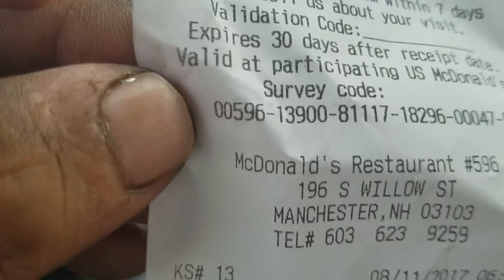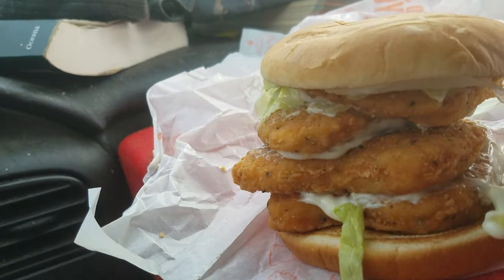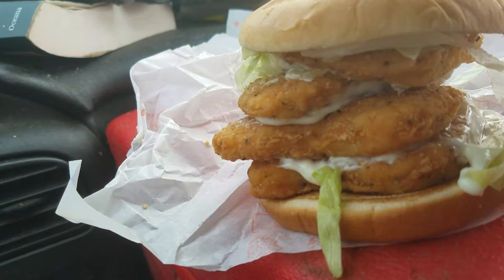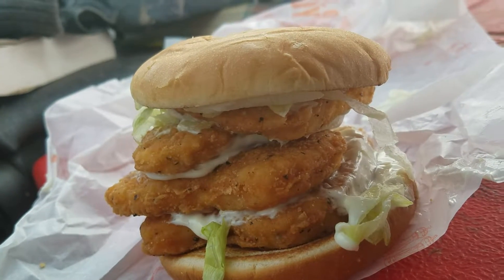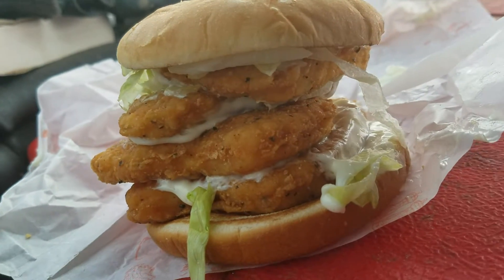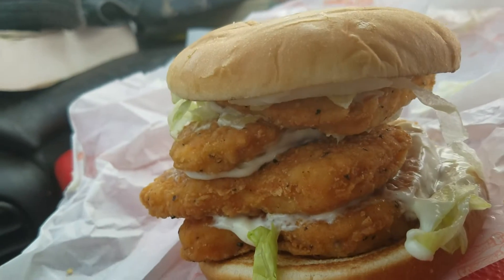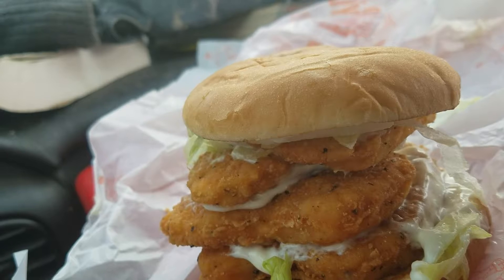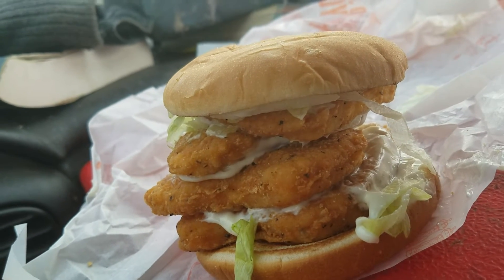McDonald's quadruple Mcchicken sandwich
What it looks like with 4 pattys,  I'm the first ever to use chicken like this.